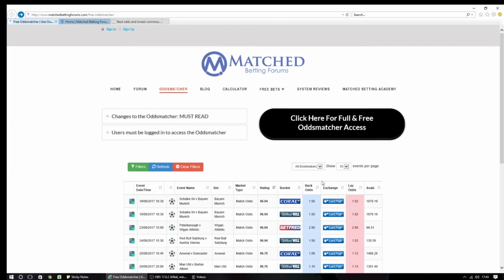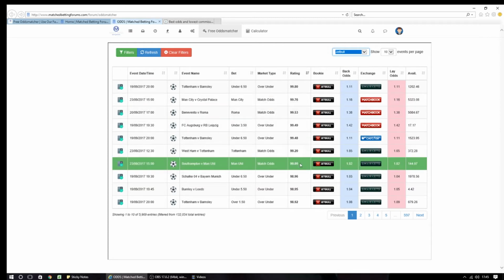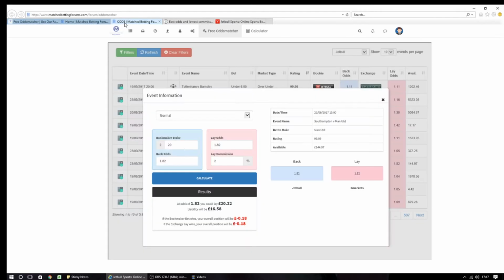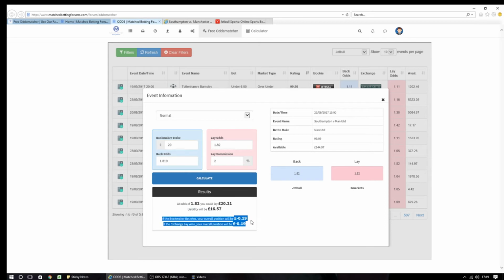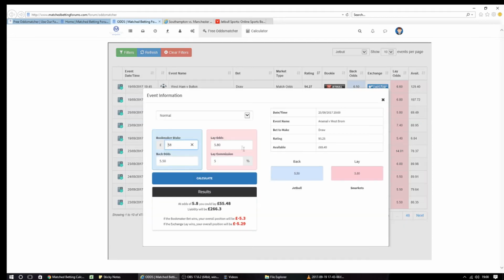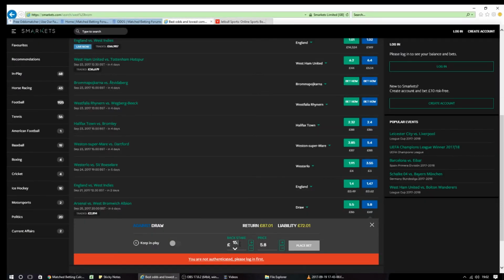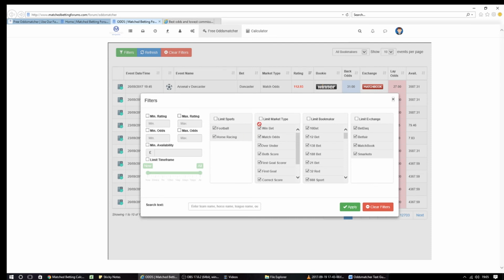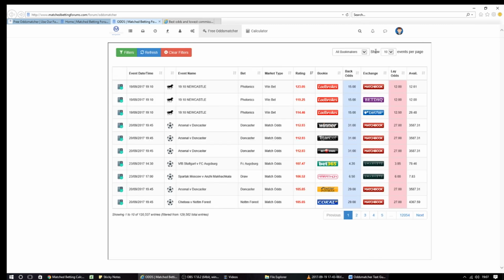How to Use the Matched Betting Oddsmatcher Software | Find Back & Lay Bets Automatically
Our Oddsmatcher tool is completely free & unlimited. Watch this video to find out how to gain access, learn how to use the Oddsmatcher and learn how to use it to place back and lay bets.